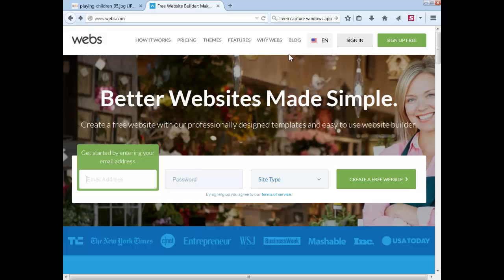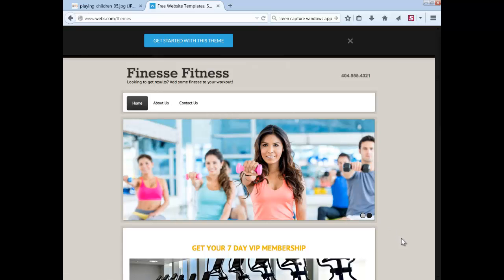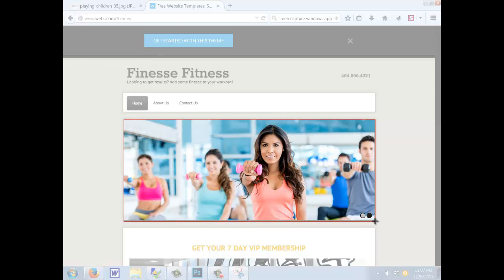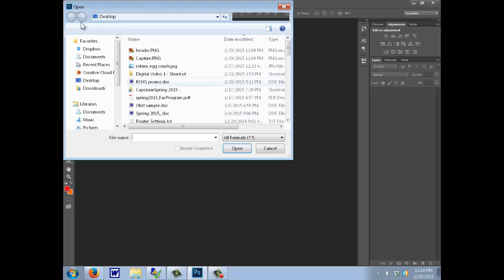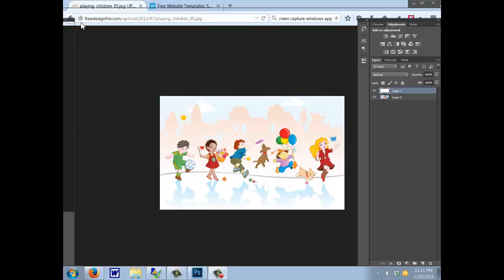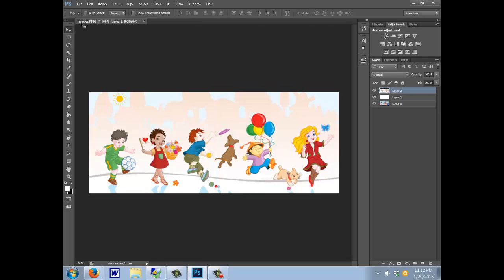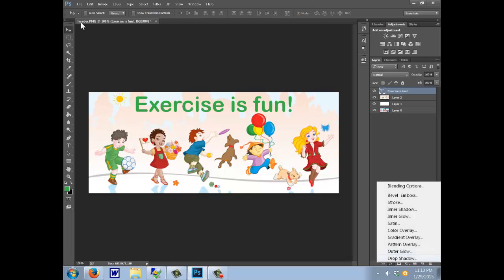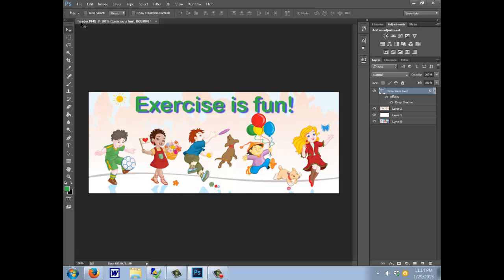Create a Custom Header